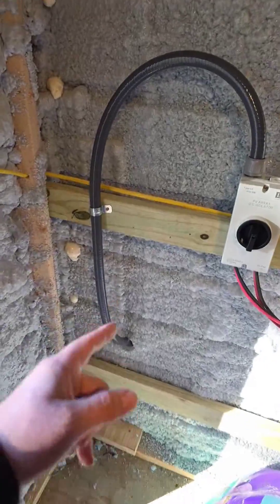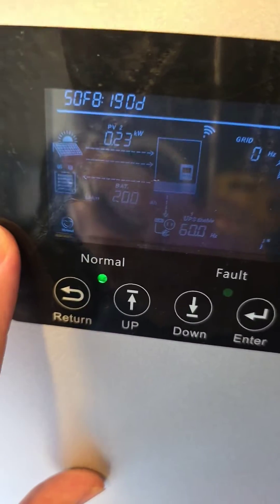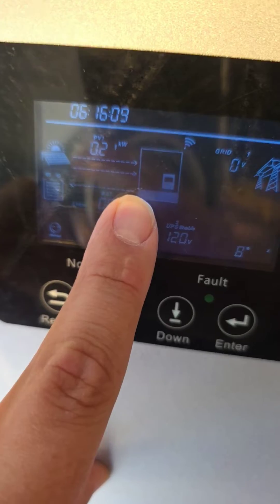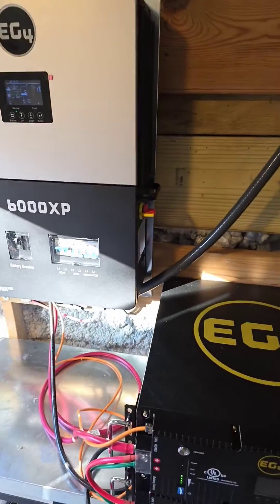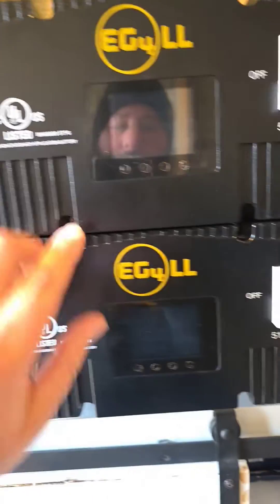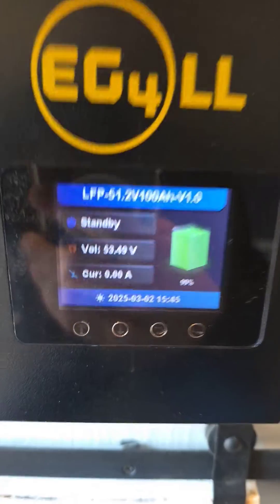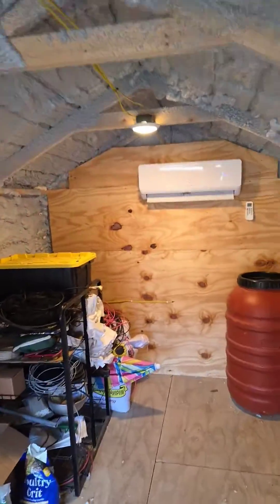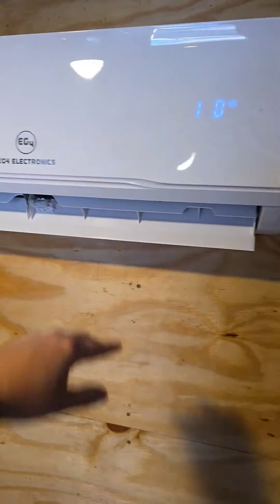How do you put solar panels on a ground mount?